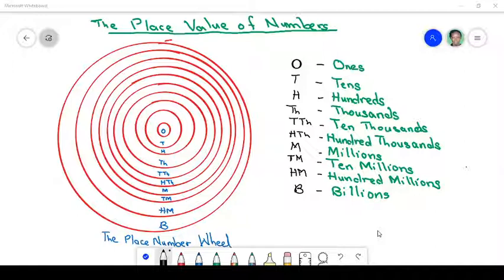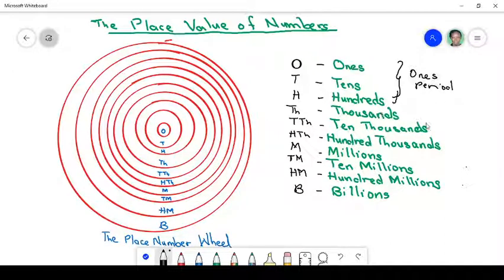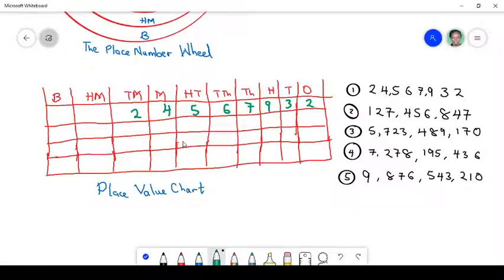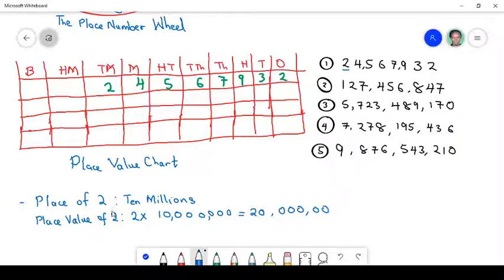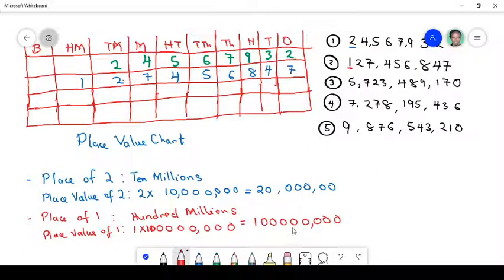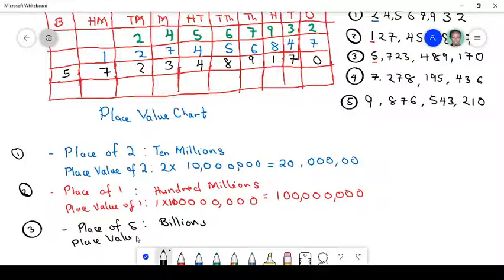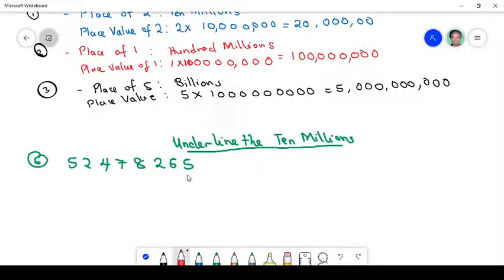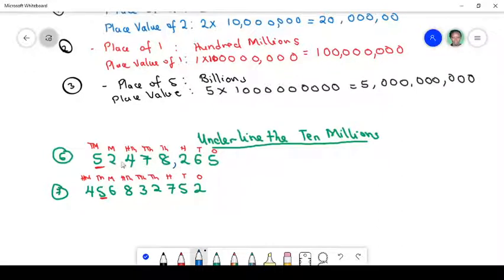Basic 6: Place Value of Numbers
This lesson introduces us to the place and place value of numbers